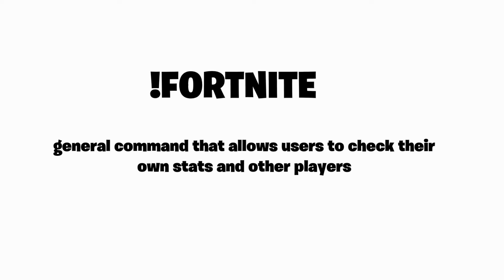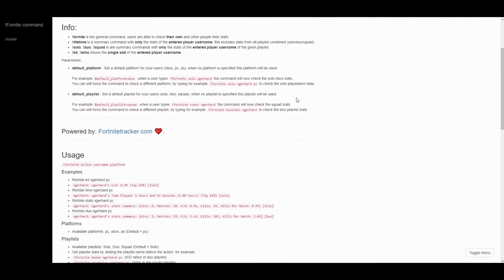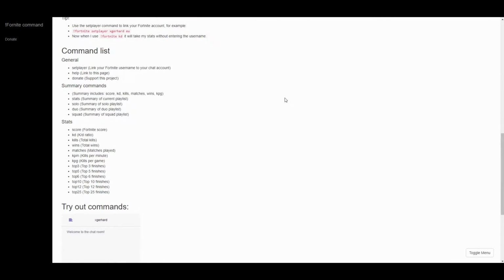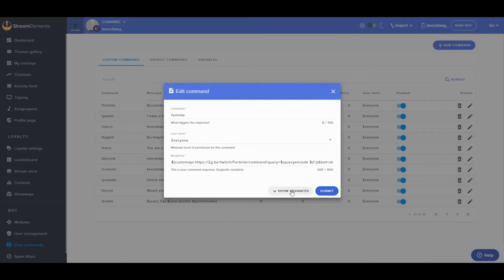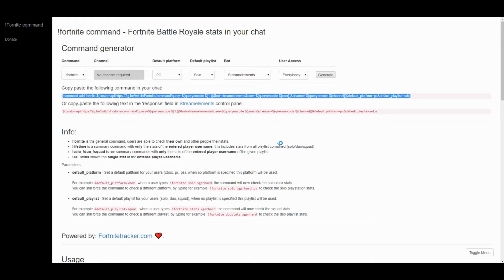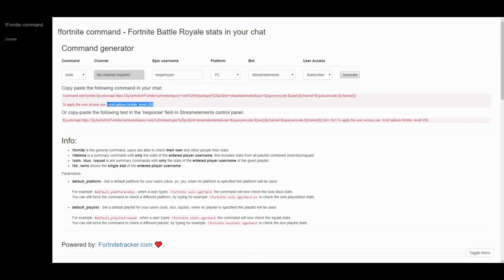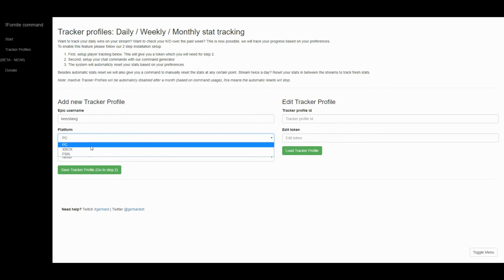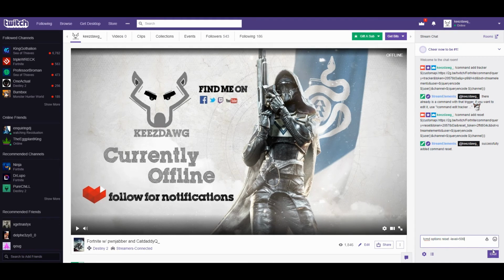Fortnite Stat Commands - Twitch Setup Tutorial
In this video you’ll learn how to add Fortnite stats into your streams by using simple commands. Setup is a breeze.